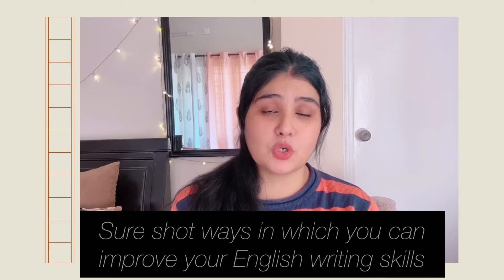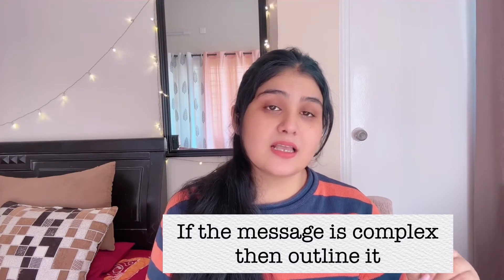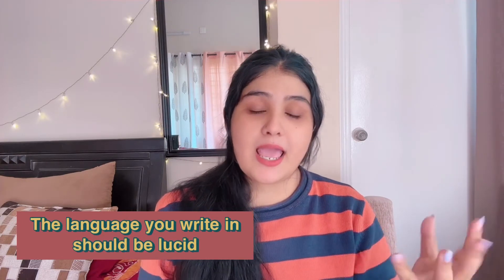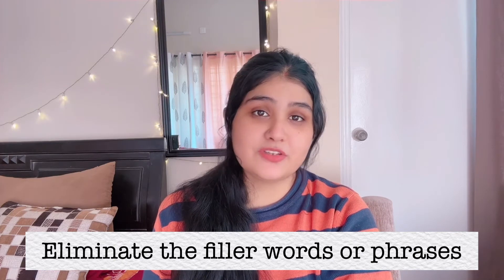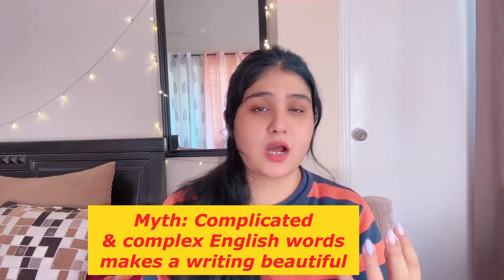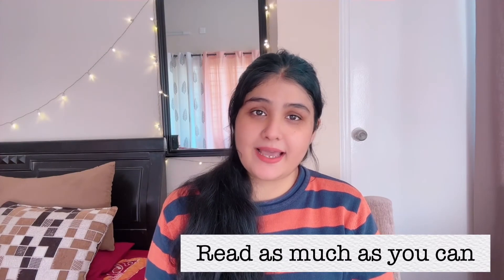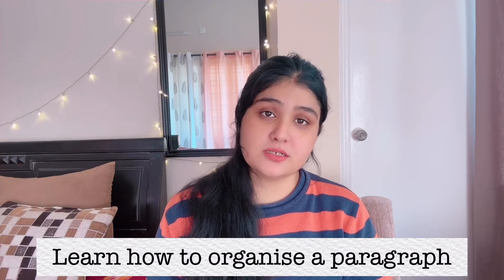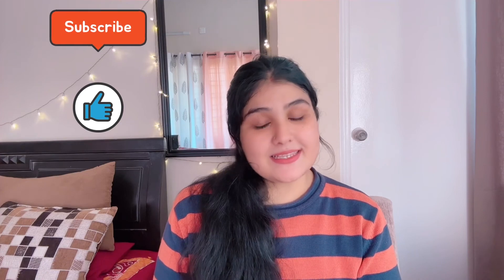How to improve your English writing skills?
In this video, I have talked about ways in which you can improve your English writing skills. These are a few tips and tricks which will help you to improve your English writing skills.. Hope you enjoy watching this video ♥️

Pipli 🙂